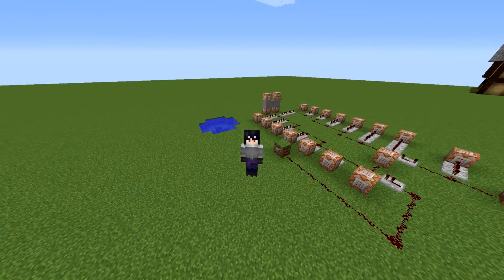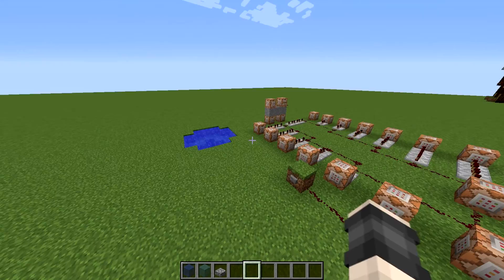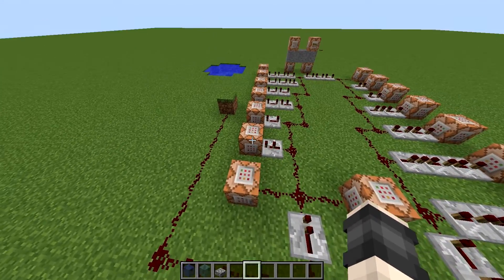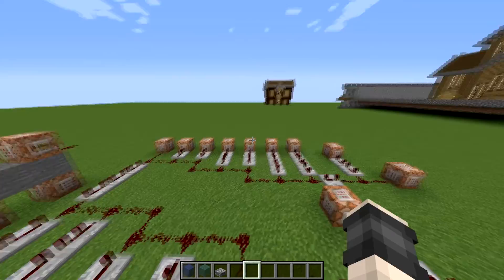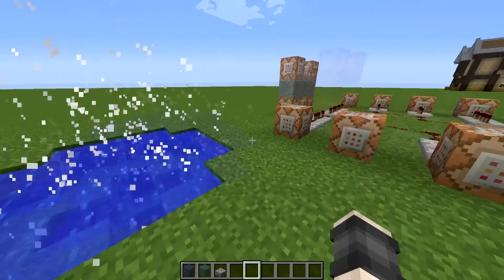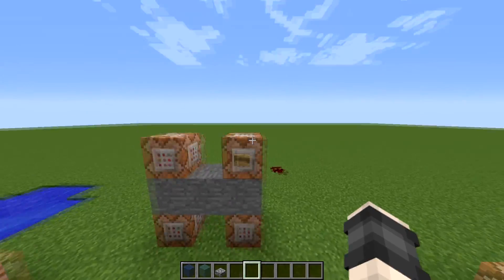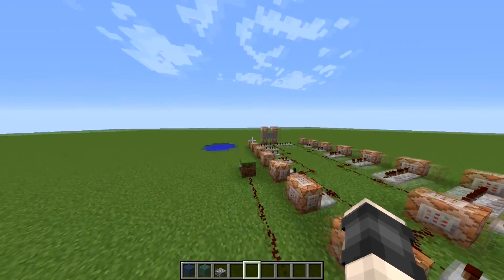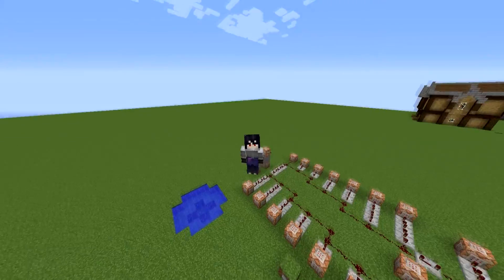Large and In Charge - Natural Geyser in Minecraft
I created a Rather Large redstone contraption for my new series Large and in Charge. It consists of redstone and command blocks.